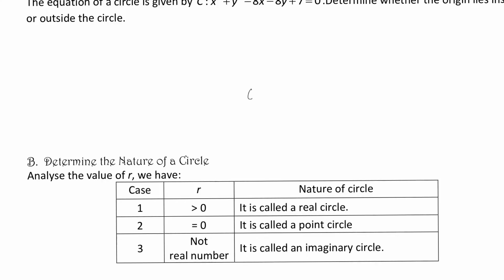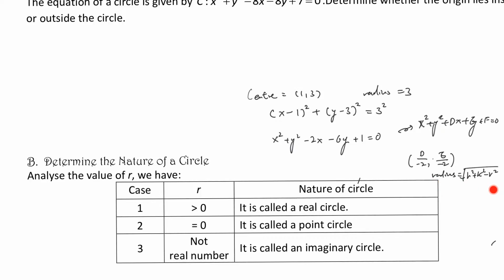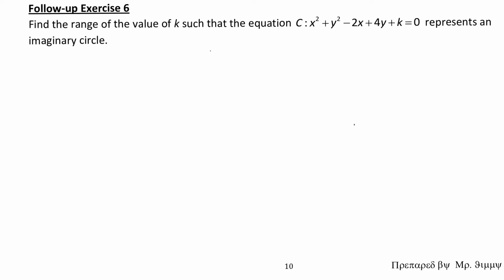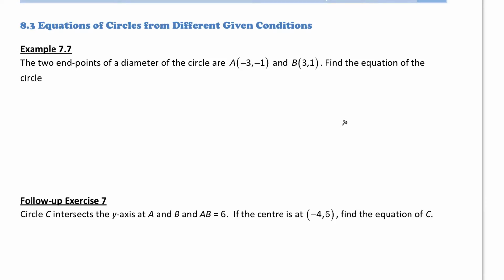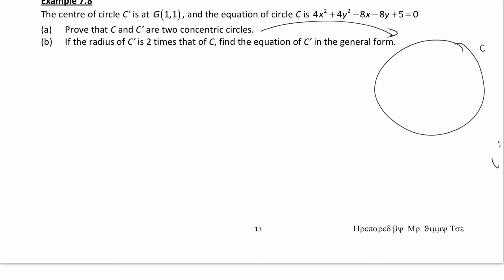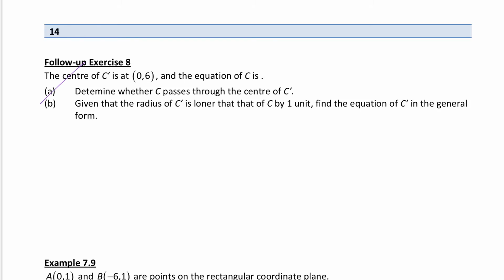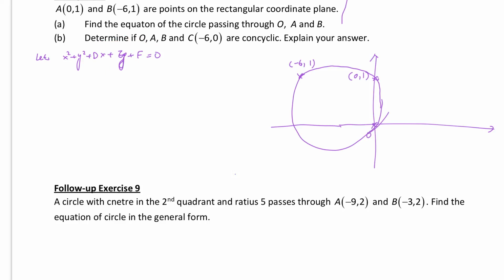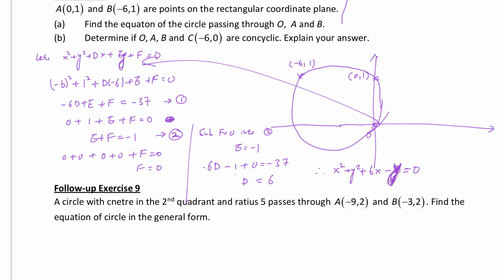Chapter 7 Equations of Circles (Part 3)